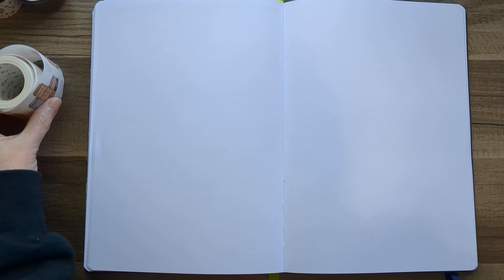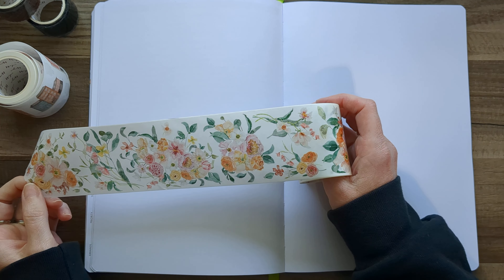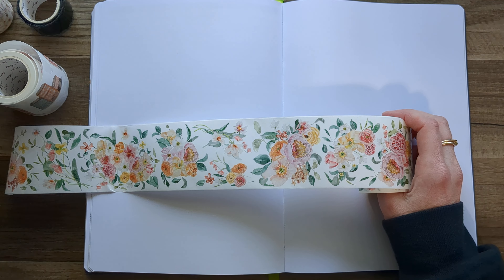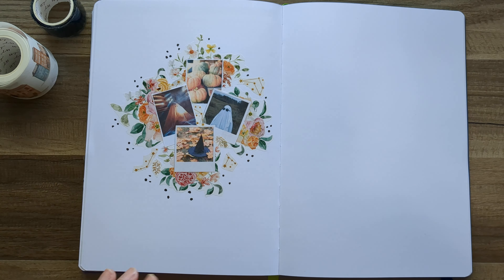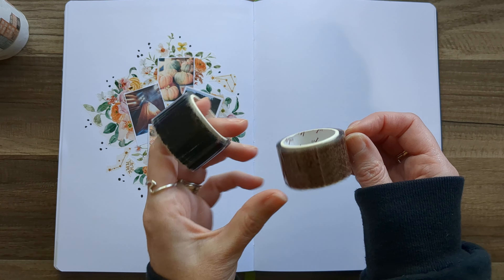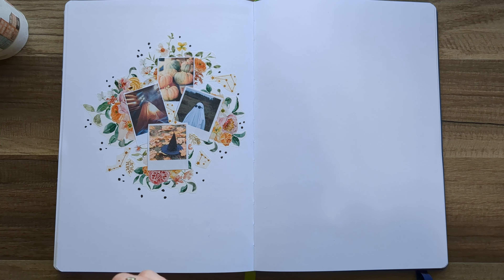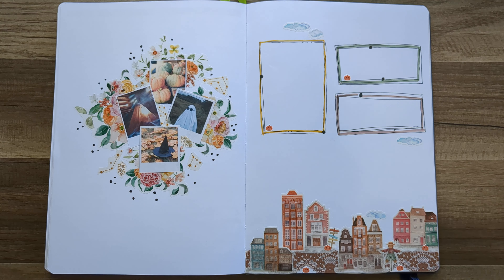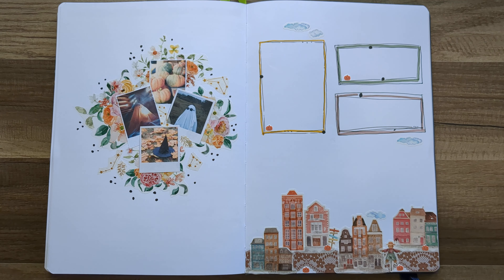Passion Planner SUMMERWEEN PLAN WITH ME // Journaling our spooky summerween 🧡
I'm also an author! You can find my family friendly (and appropriate) middle grade novel here!